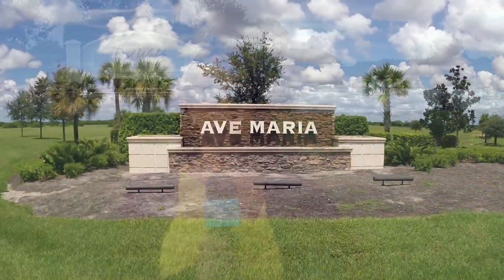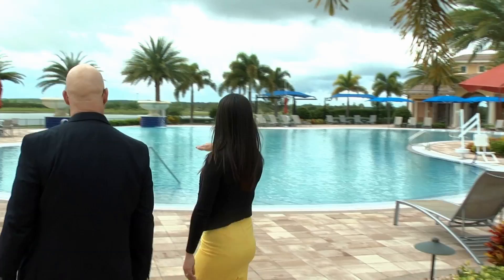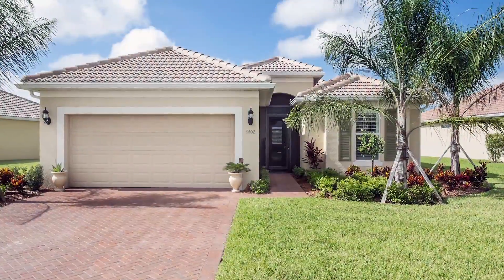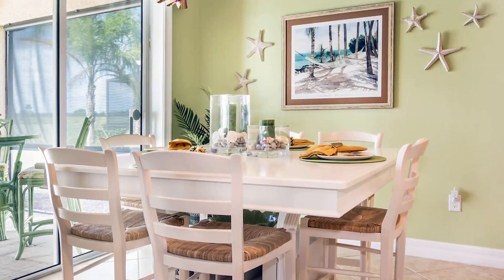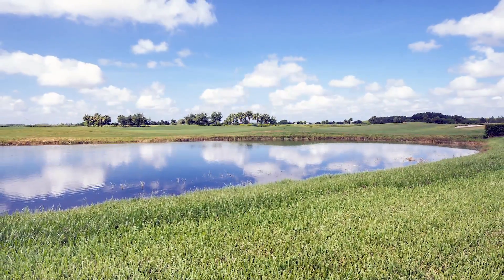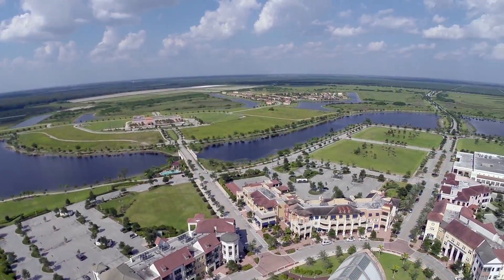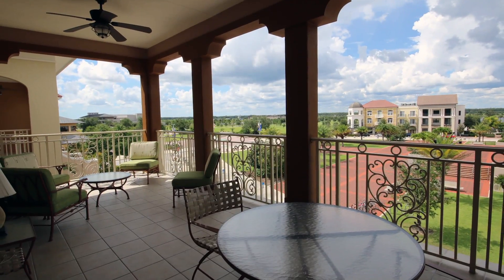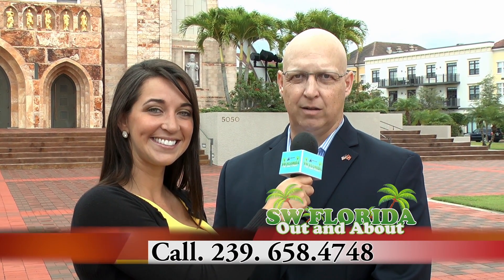Ave Maria Florida /Joe Rivera / AveMariaFloridaHomes.Com / / /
Ave Maria Florida Realtor & Long Time Resident Joe B. Rivera Jr. "Town Resident / Local Knowledge". Contact Joe for Town Information, to Schedule  Builders & Listings Tour".